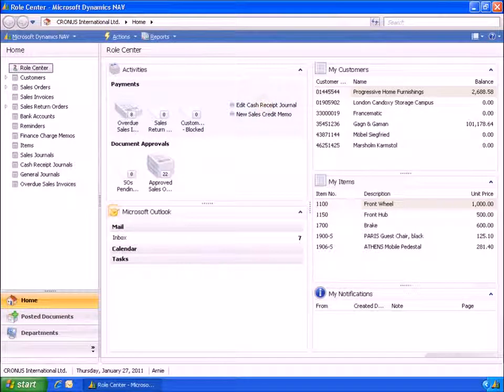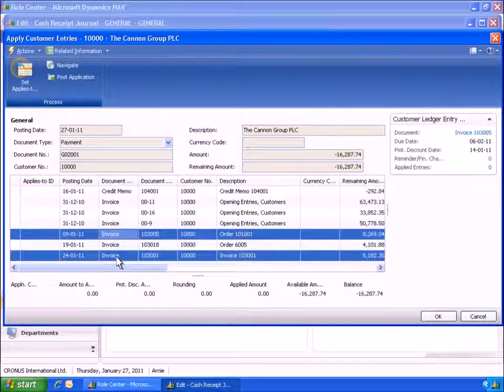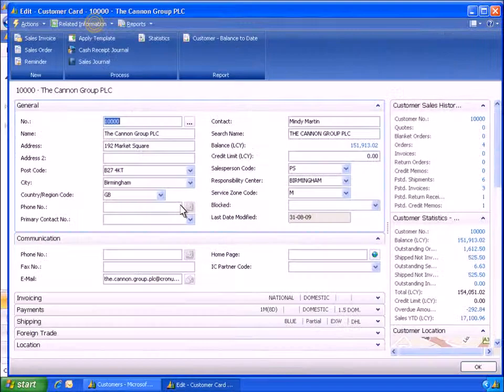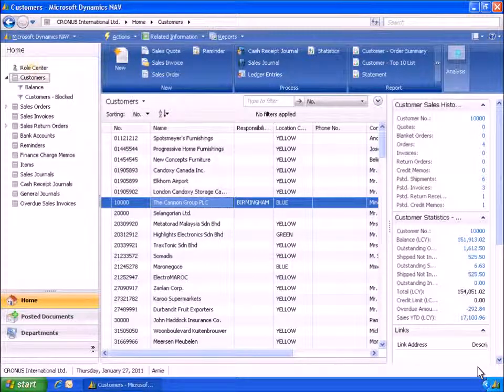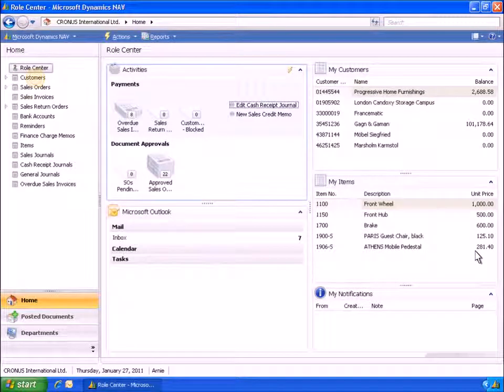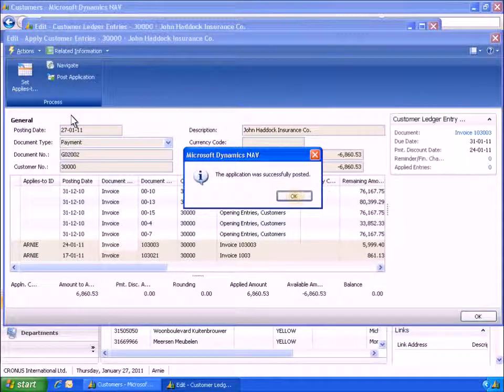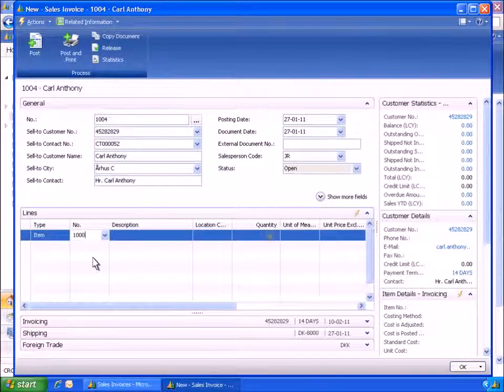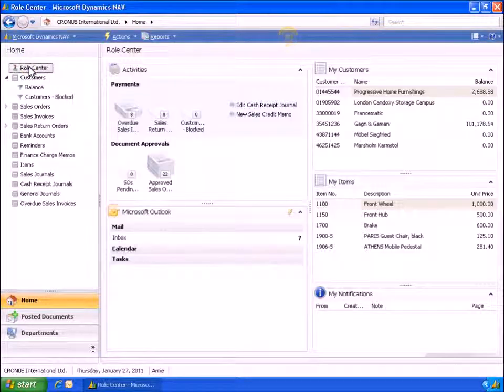Microsoft Dynamics NAV Demo Receivables Features Part 1 of 4